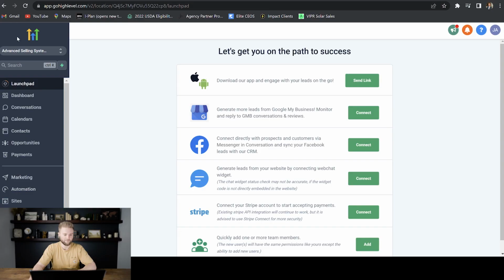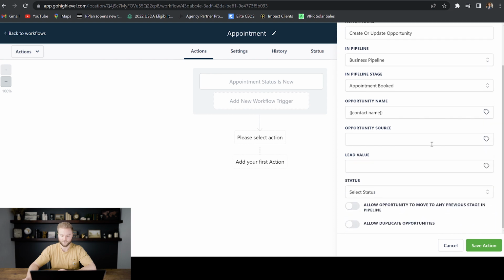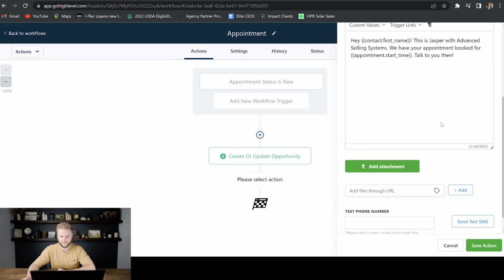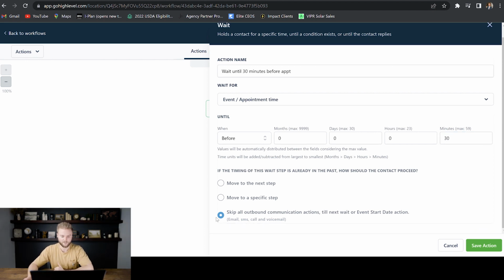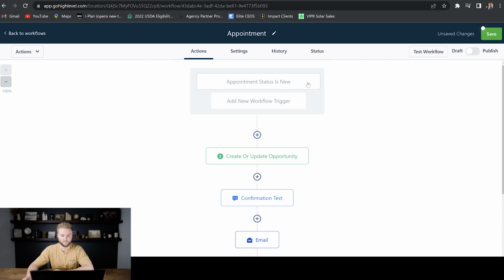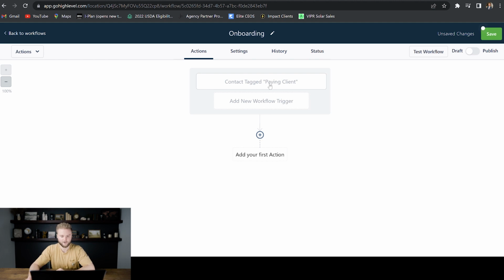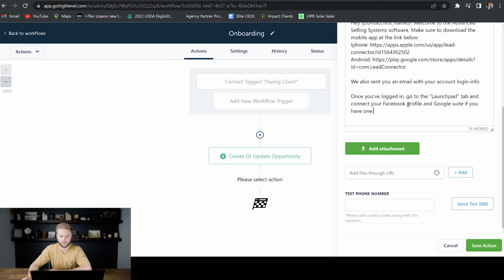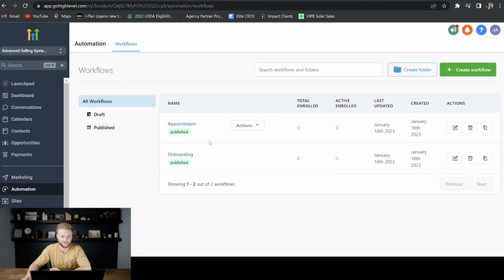Building Automations In GoHighLevel!